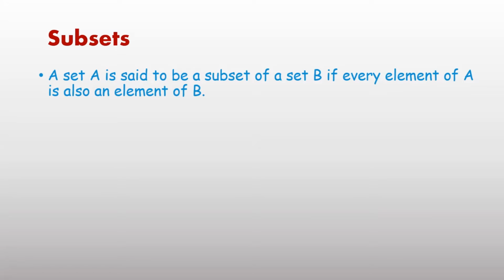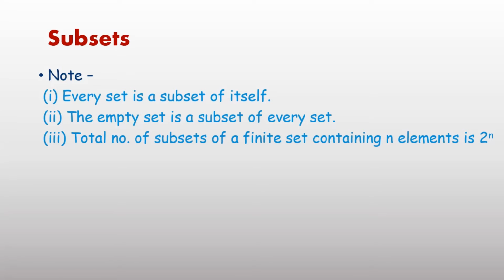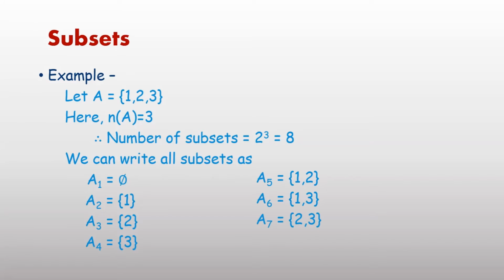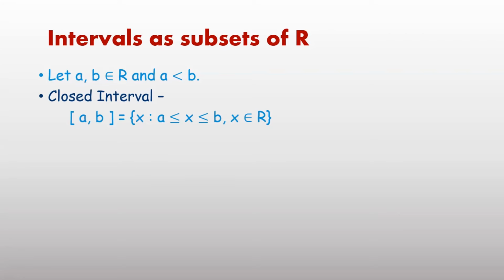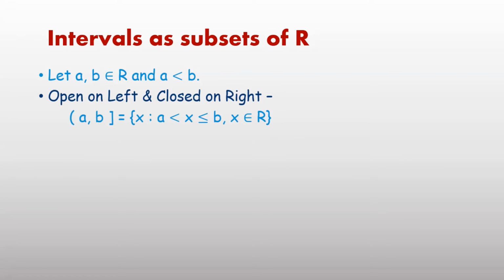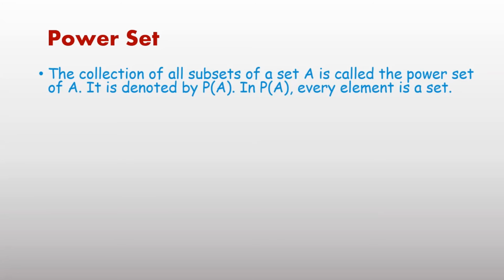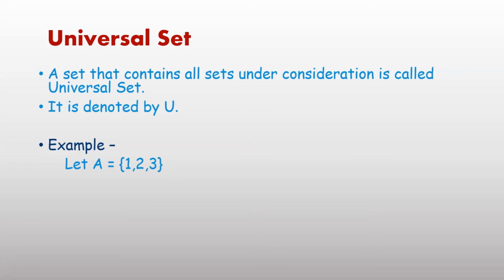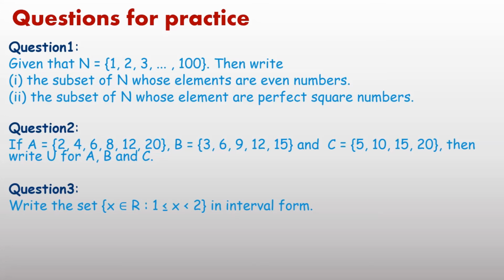Subsets, Power Set & Universal Sets - Sets - Class11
Subsets, Power Set & Universal Set is a part of Sets of NCERT Class 11